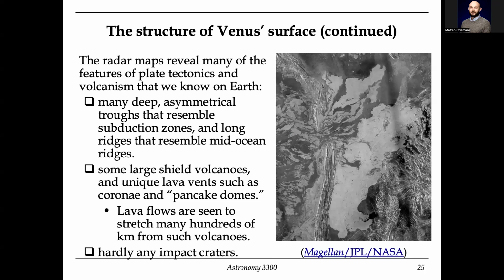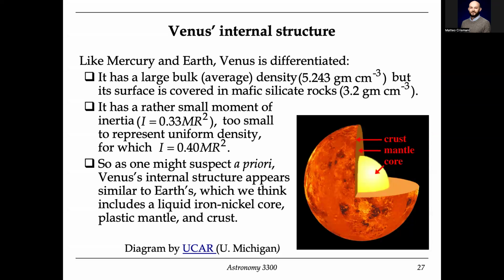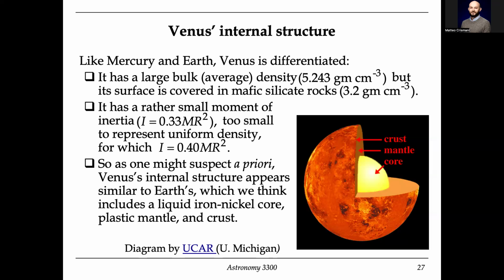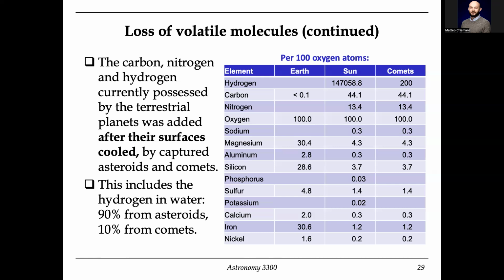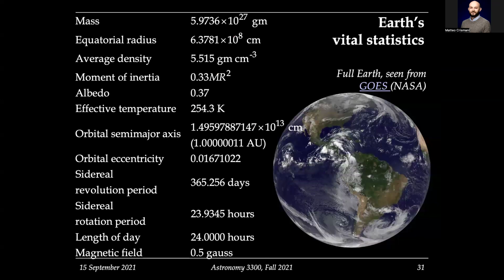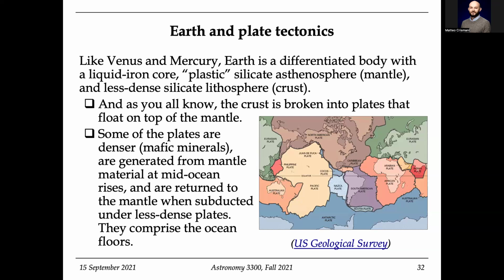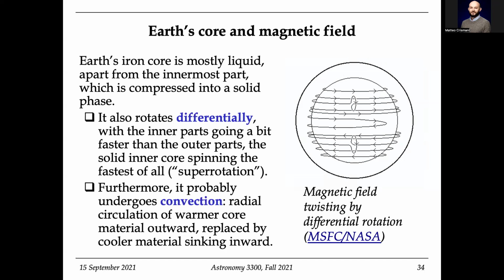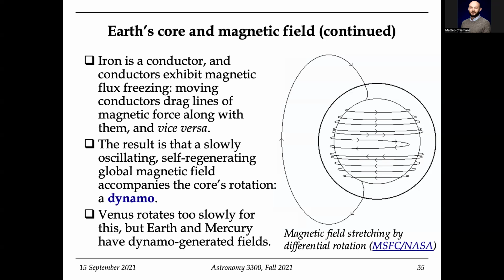ASTR 3300: Venus + Earth